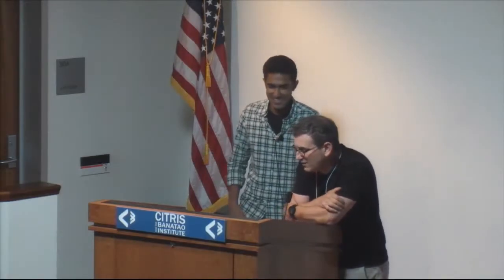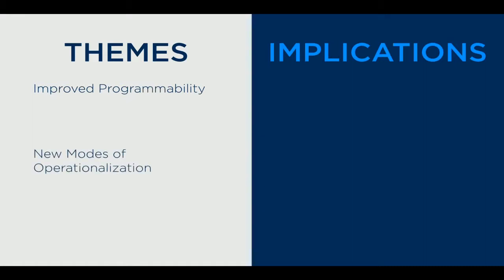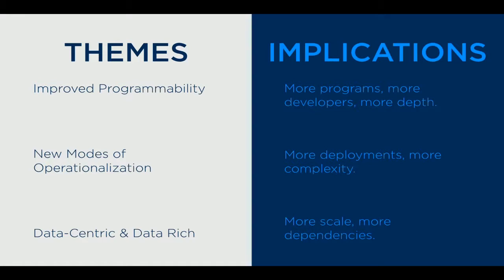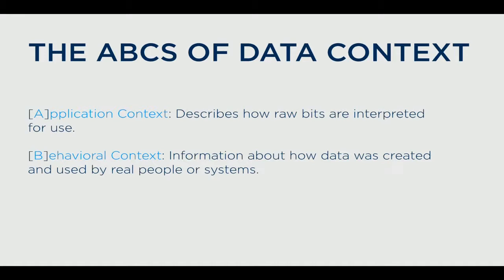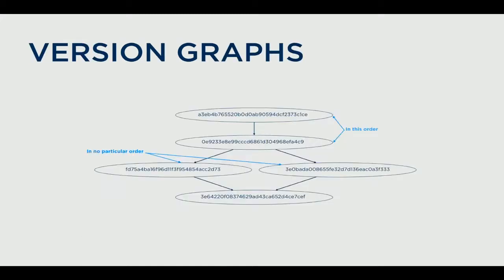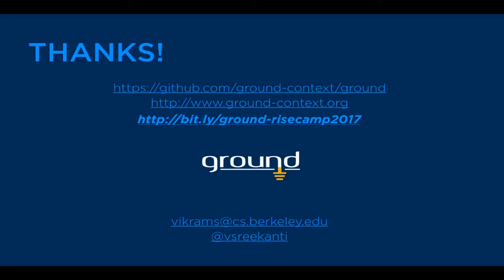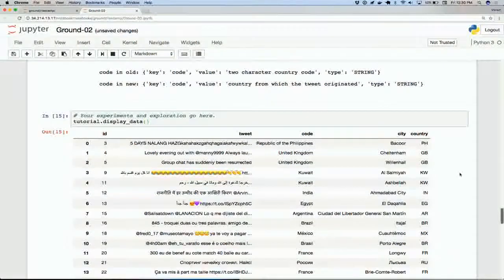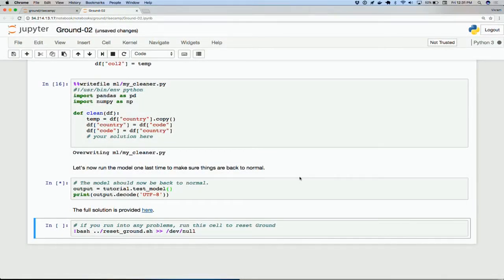RISE Camp 2017: 07-Vikram Sreekanti: Ground: An open source data context service